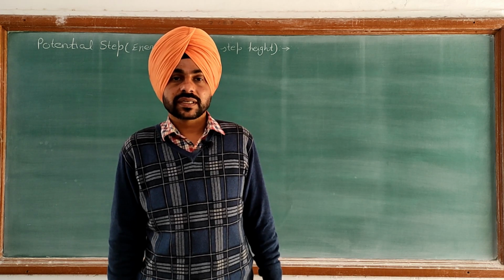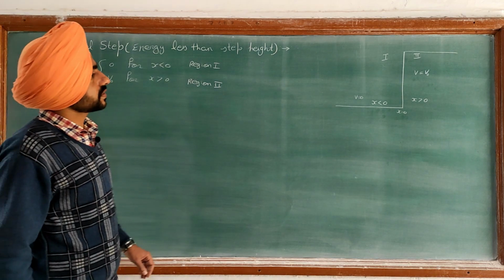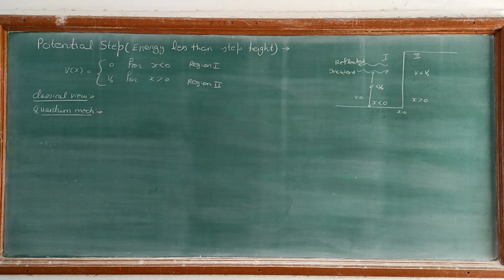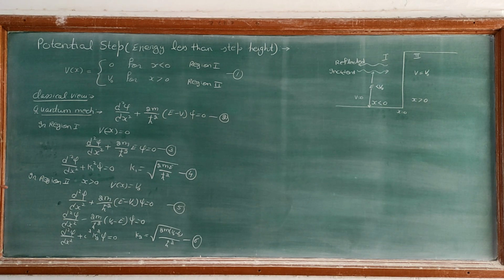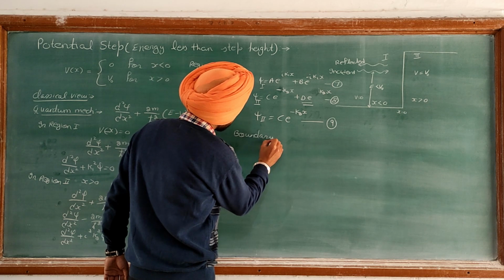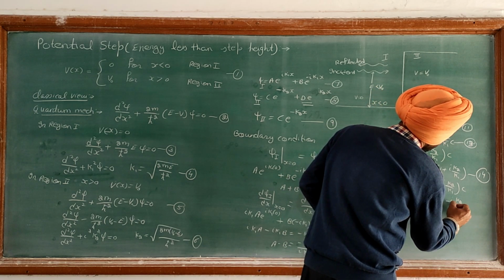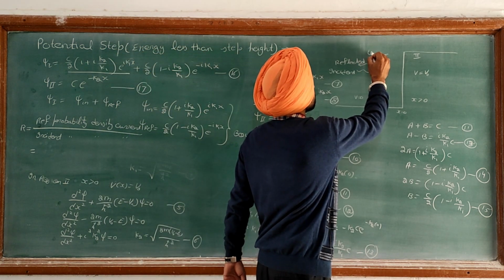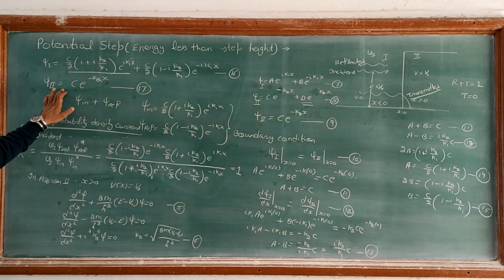Potential Step II Energy Less than Step Height